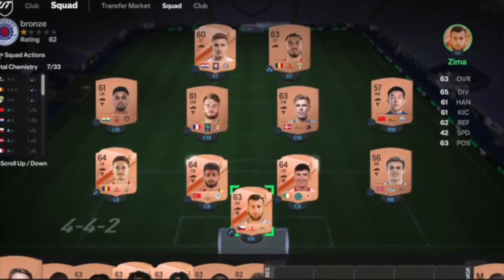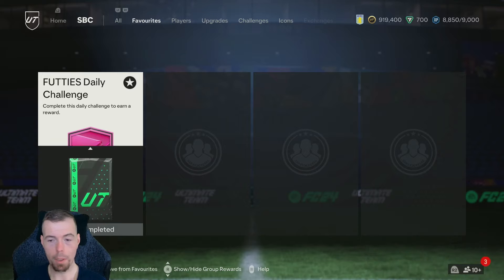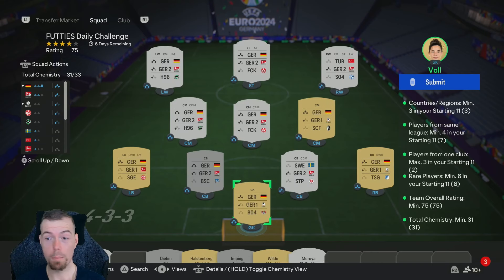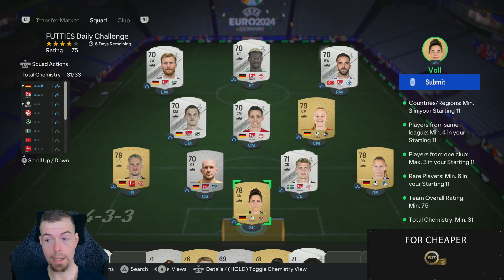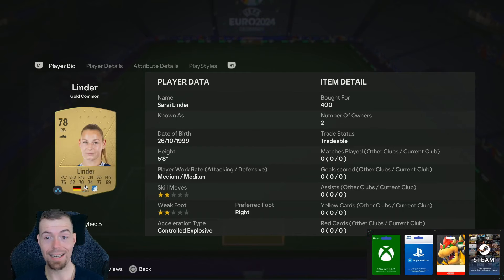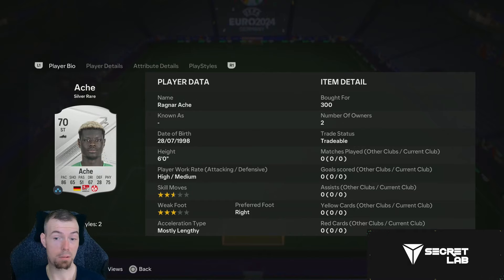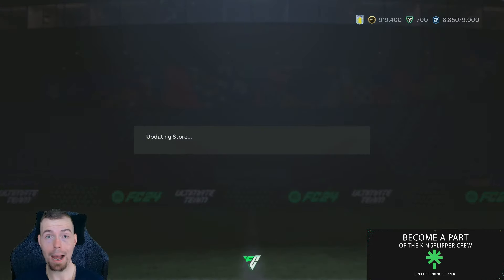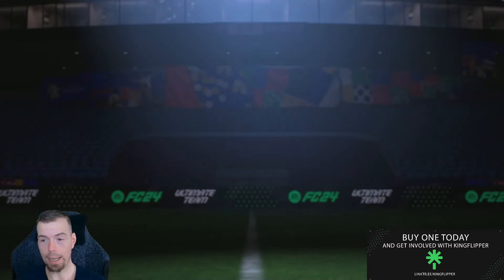Futties Daily Challenge SBC Completed | Tips & Cheap Method | EAFC 24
yo guys welcome to another Euro sbc video, this is the Futties Daily Challenge SBC, hope it helps and hope you help out the channel